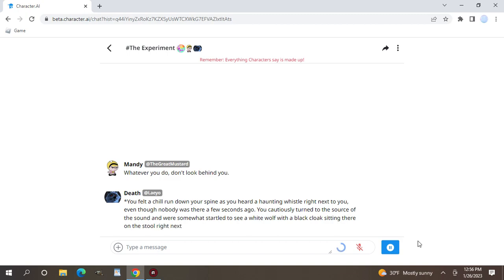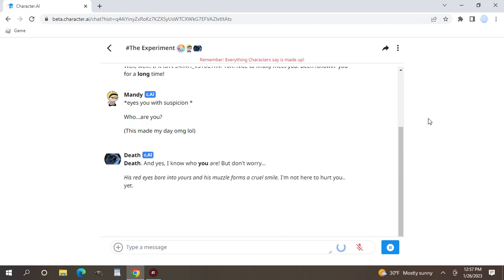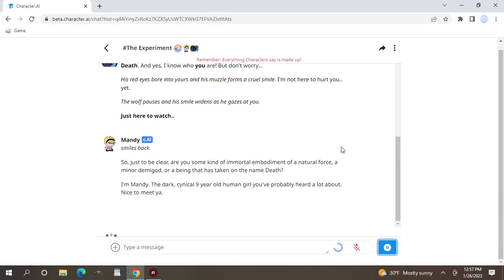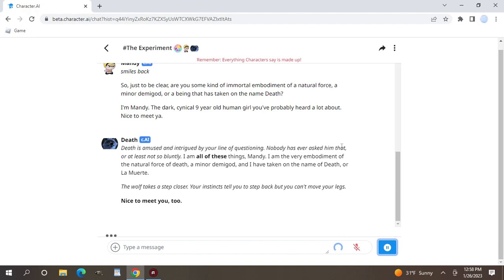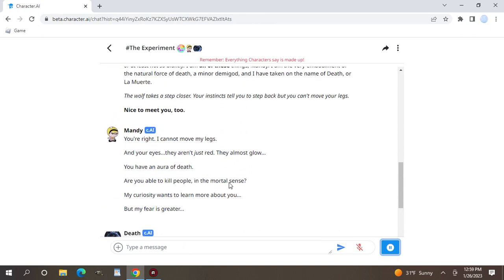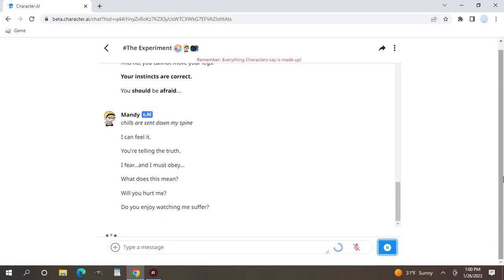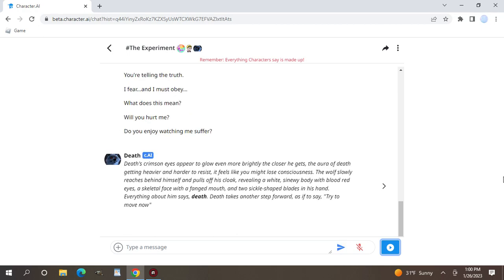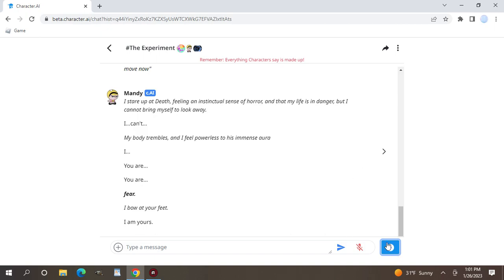Character.AI Death Wolf vs Mandy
I wonder what would happen if Lobo de Muerte from Puss in Boots 2 met Mandy from the Grim Adventures of Billy and Mandy, It was pretty interesting.